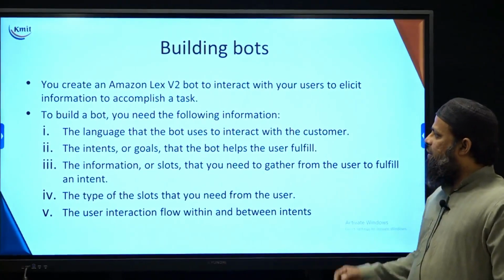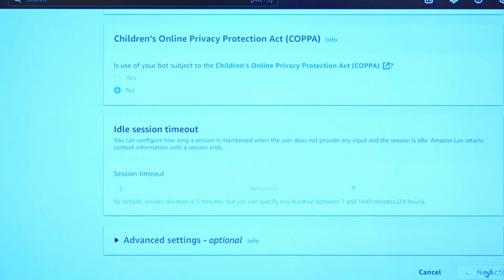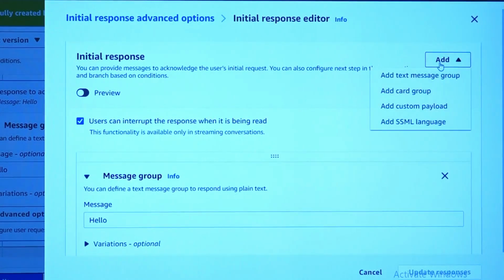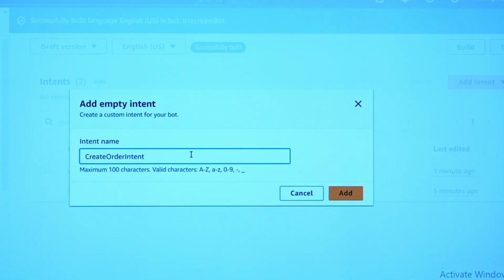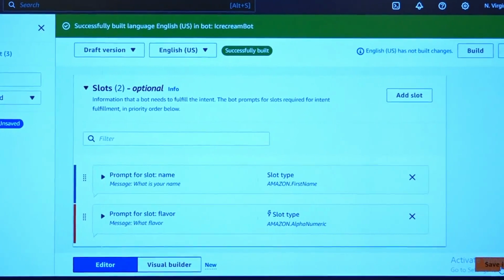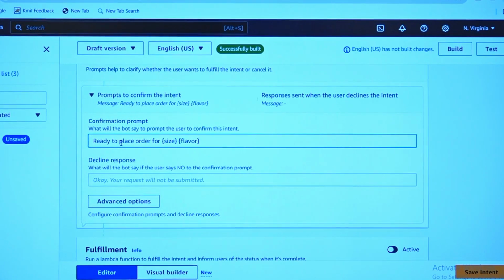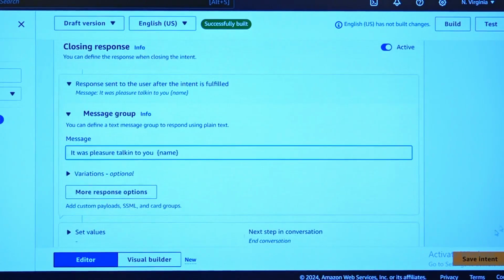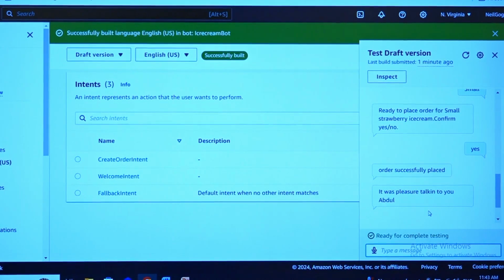UNIT - 2_AMAZON LEX (Hands on)